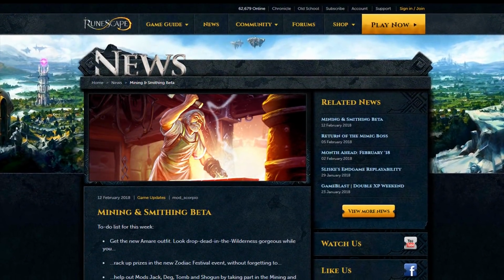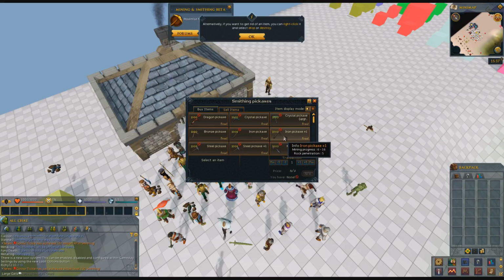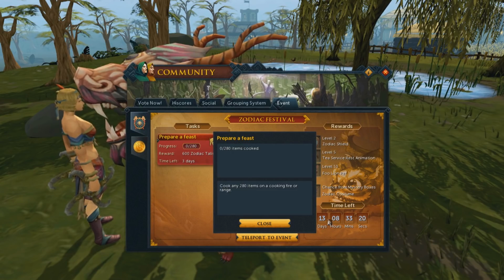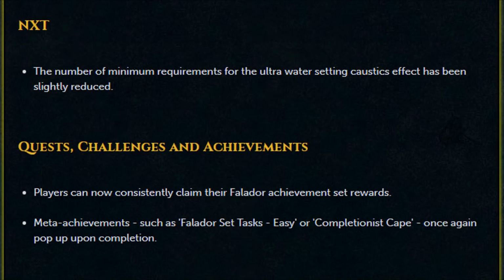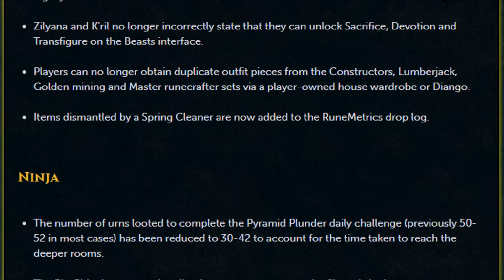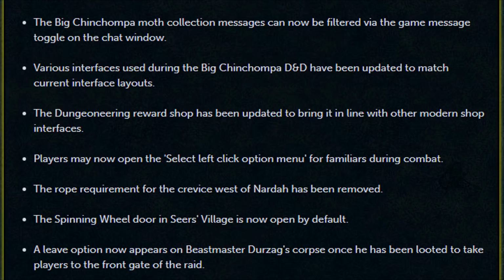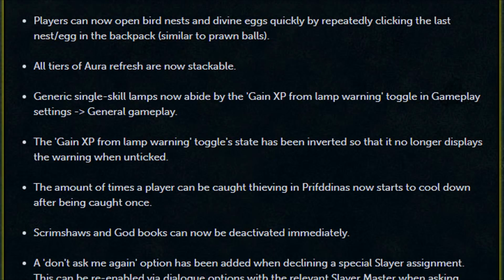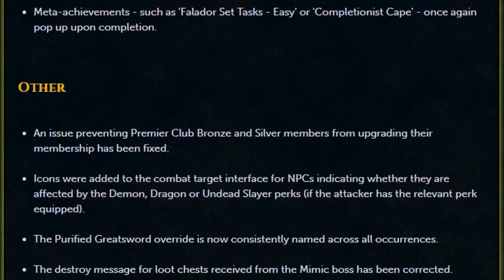Mining & Smithing Beta + The Zodiac Festival - February 12, 2018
Hop on the new Beta worlds to test out the upcoming Mining & Smithing rework later in the year! Do daily tasks to earn rewards and get closer to finishing the Zodiac Festival event! Hope you enjoy!